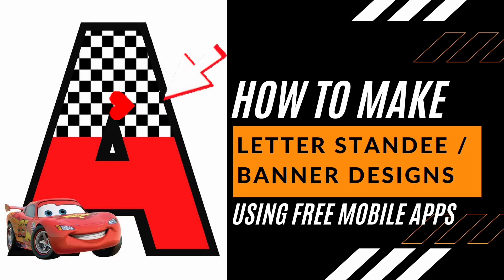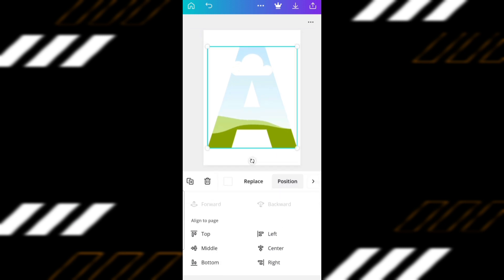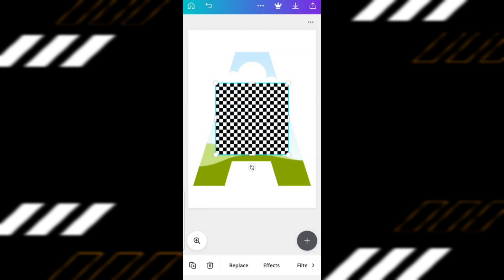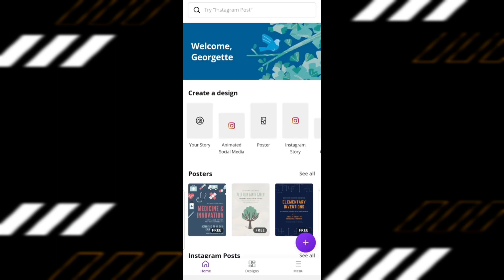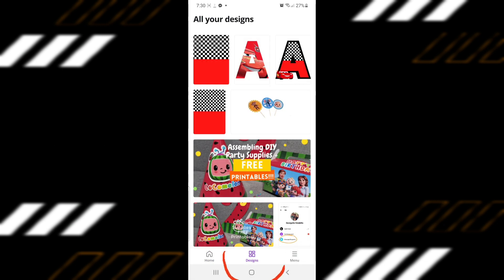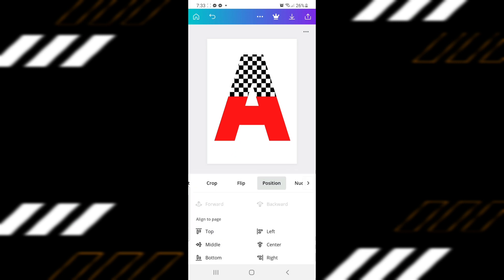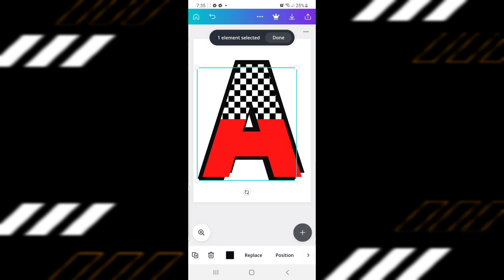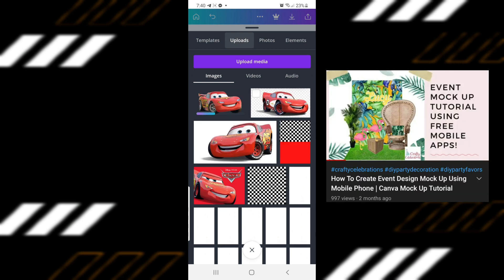How to Make Letter Standee Design | Name Backdrop | Disney Cars Party Decoration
Learn how to create quick and easy letter banner and standee designs with free and easy to use mobile apps! In this tutorial we will be using Canva for our Disney Cars themed letter design for party backdrop 🏎🚦⛽🏁

App used:

1. Canva (free mobile app & can be downloaded in Google & Apple playstore)

How To Create Event Design Mock Up Using Mobile Phone | Canva Mock Up Tutorial

FREEBIES ❤️❤️❤️
Do you want to get exclusive and free party printables?
We give it for FREE to our YouTube subscribers and FB followers!!

All you have to do is join our FB group: DIY Party Decor + Free Printables